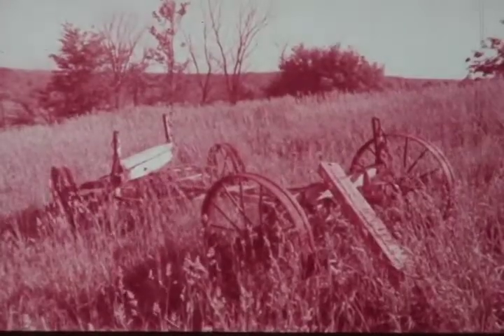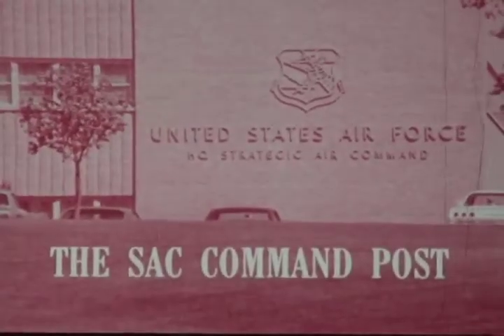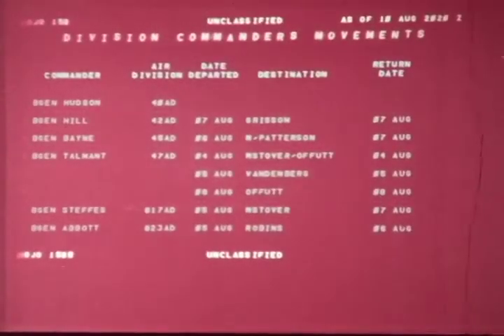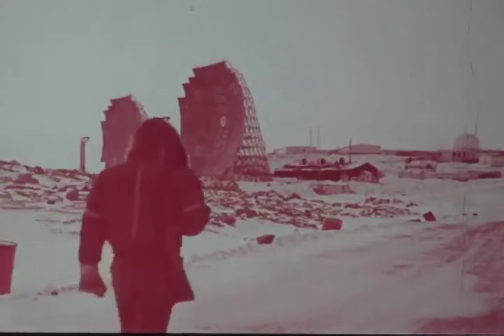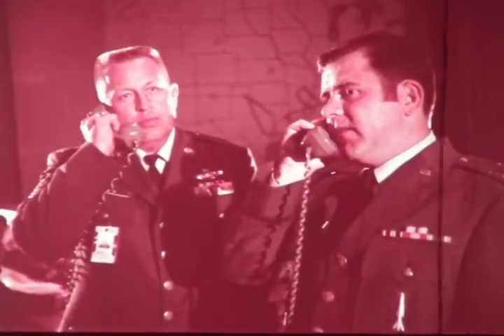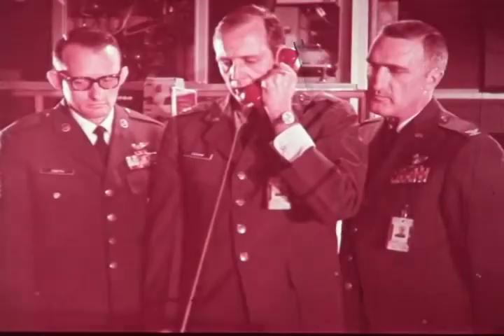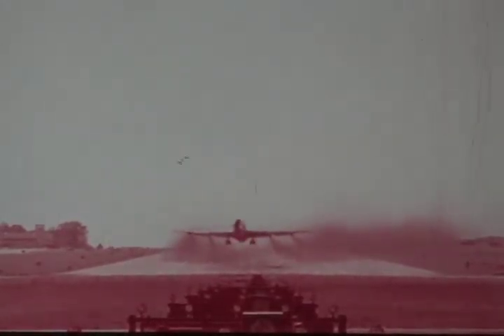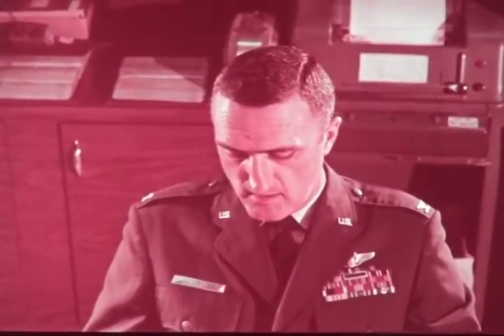F-0099 The SAC Command Post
Strategic Air Command operation center USAF film in Omaha, Nebraska (1960's) of Boeing B-52 and C-135.